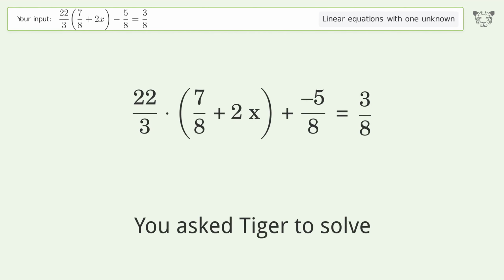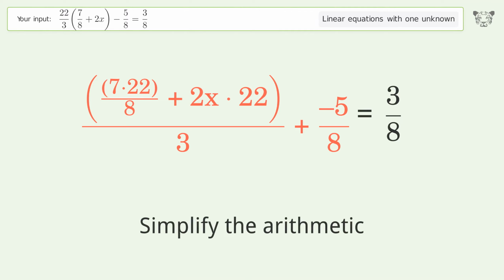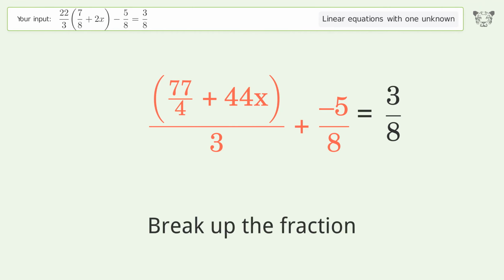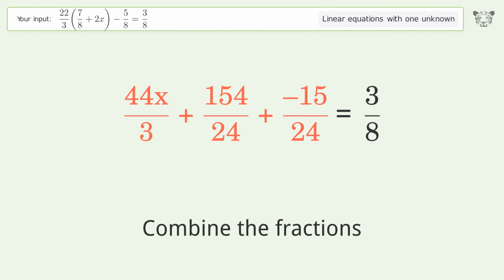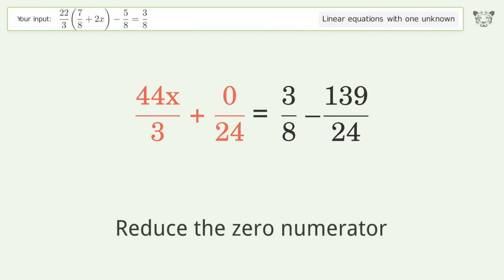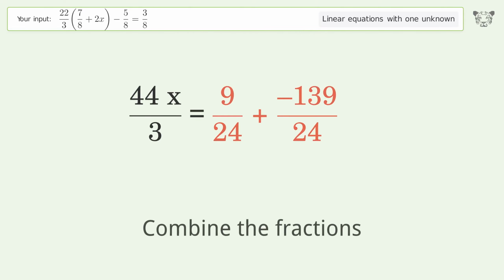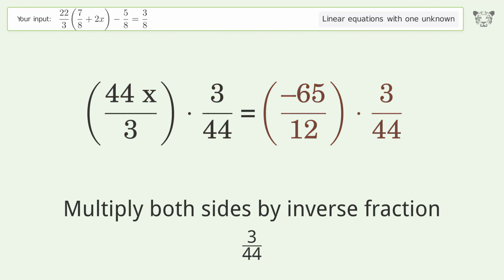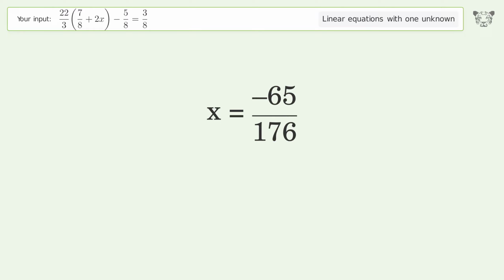Solve 22/3(7/8+2x)-5/8=3/8: Linear Equation Video Solution | Tiger Algebra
Struggling with 22/3(7/8+2x)-5/8=3/8? Watch our step-by-step video on Tiger Algebra to master this linear equation effortlessly.